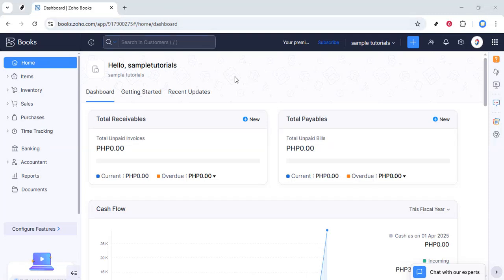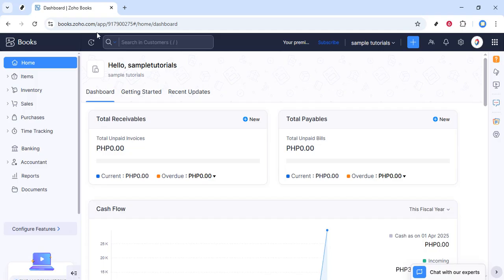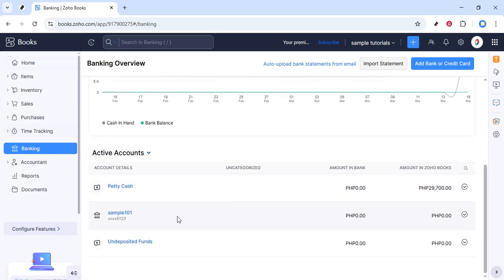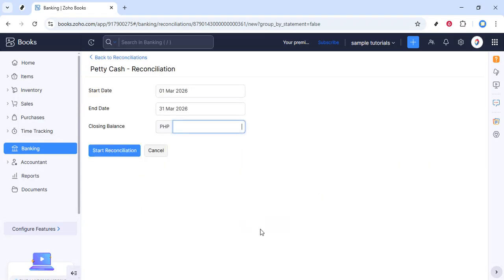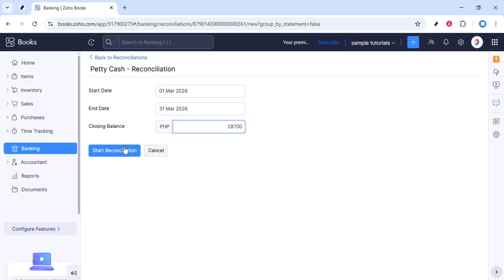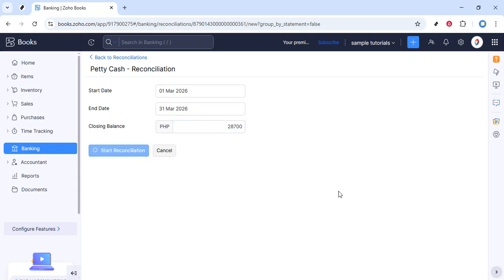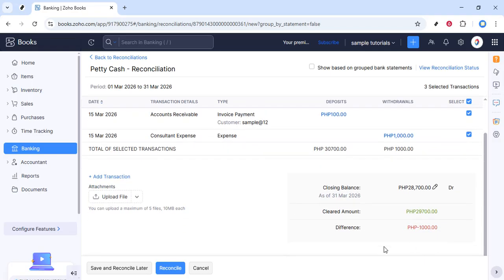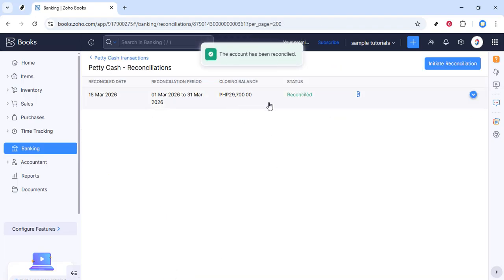How to Do Bank Reconciliation in Zoho Books 2026 (Easy & Fast)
In this comprehensive tutorial, we explore the essential process of bank reconciliation using Zoho Books. Bank reconciliation is a critical task for maintaining accurate financial records, and this video covers every step you need to ensure your accounts are perfectly aligned. Whether you're new to Zoho Books or looking to refine your skills, this guide is designed to help you succeed.

By watching this video, you'll gain a clear understanding of the bank reconciliation process, learn how to resolve discrepancies, and streamline your financial tasks. Don't miss out—watch till the end to maximize your proficiency with Zoho Books.